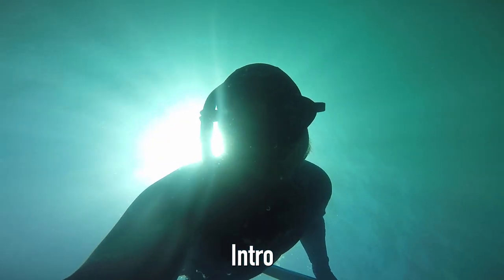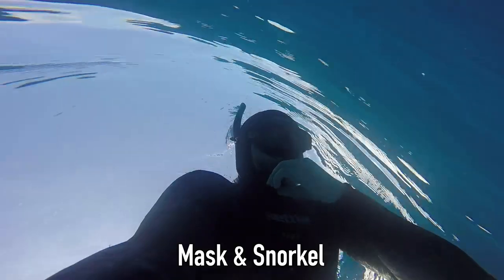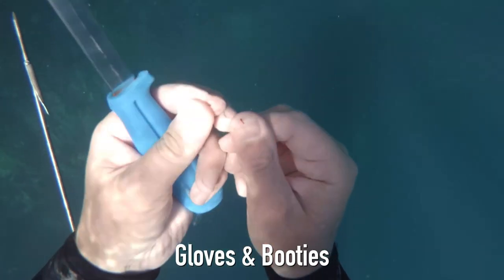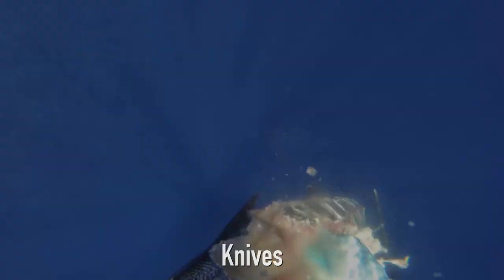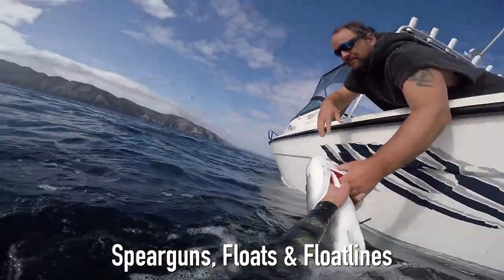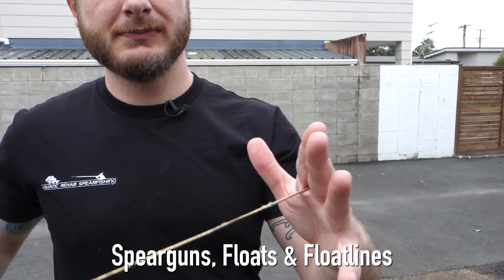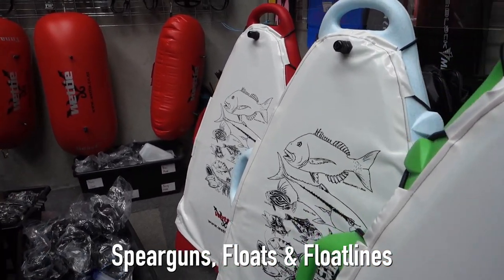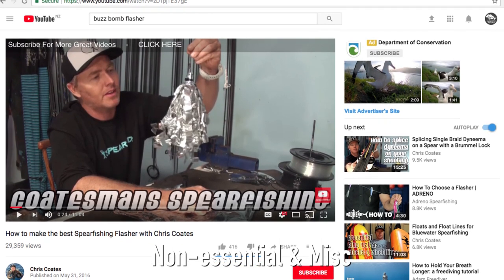A Beginners Guide to Spearfishing Gear - SNEAK PEAK / TRAILER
Here is a sneak peak into a few of the topics we cover in our 1+ hour long 'Beginners Guide to Spearfishing Gear' episode – Available Now